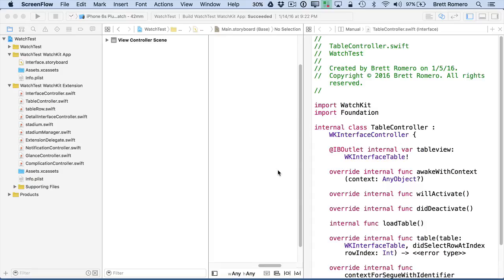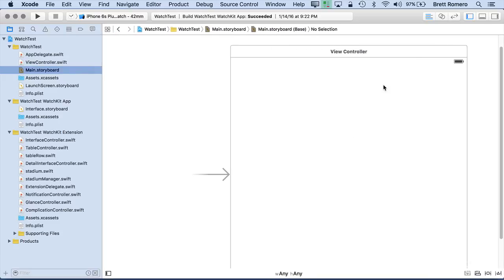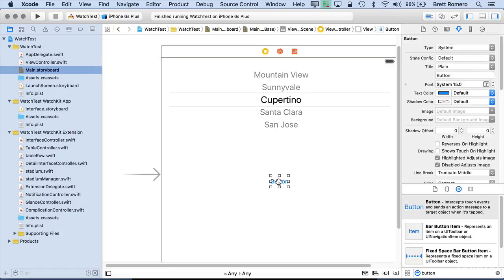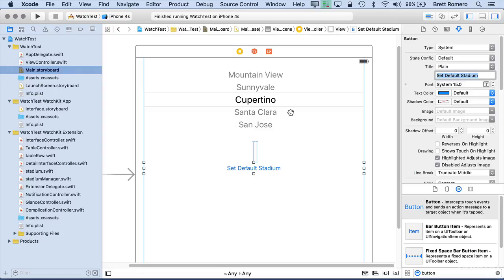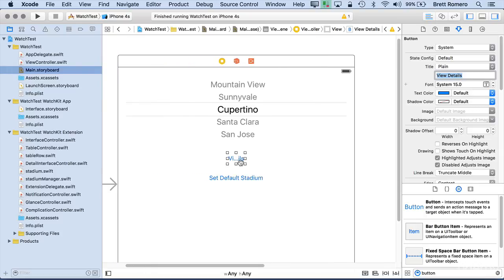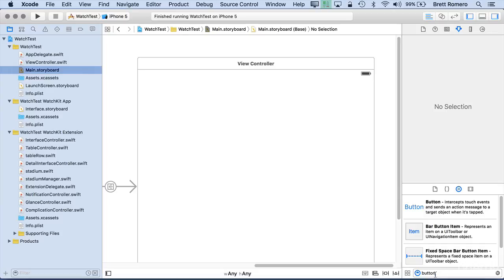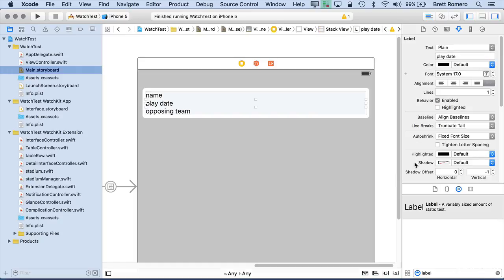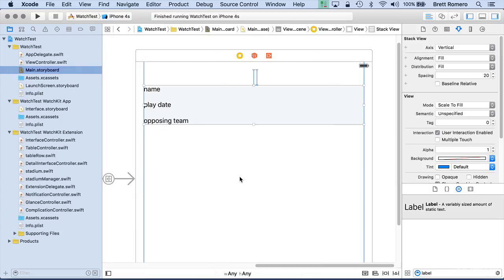003 ,Apple WatchOS ,Adding User Input to the App